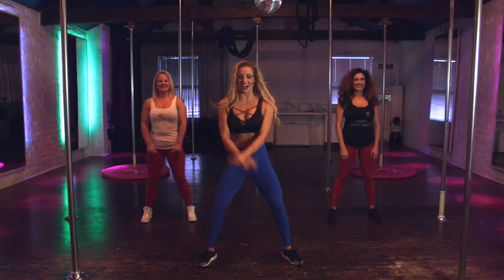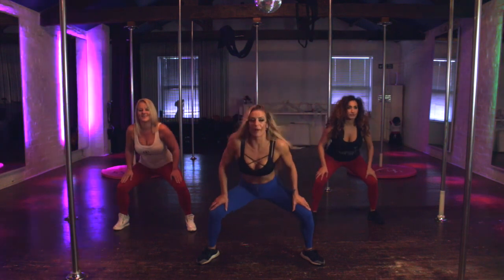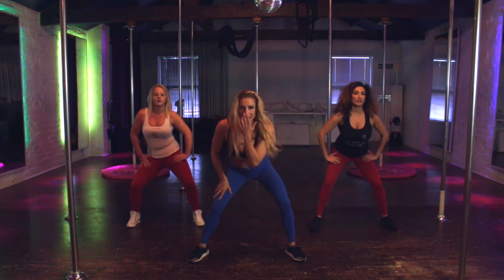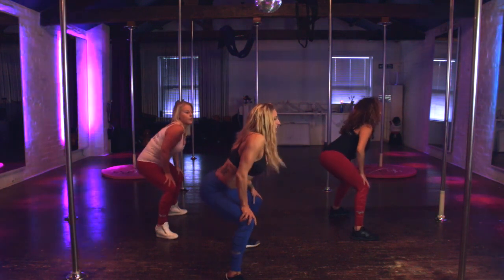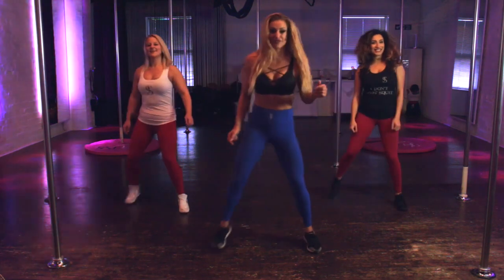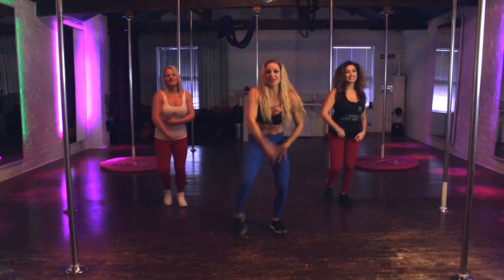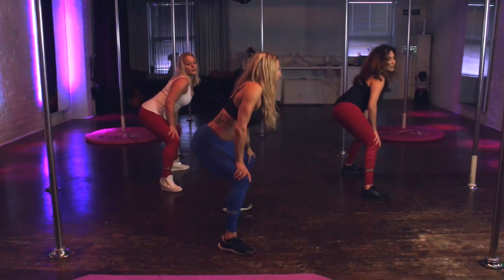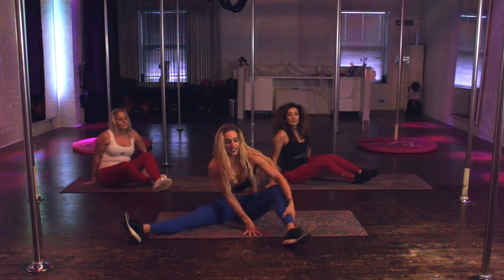SXEFIT AEROBICS The first ever class to be created by Tiffany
Sxefit Aerobics was the class to brand sxefit and become a leading health and fitness brand

Great for beginners to the sxefit method
Why would you waste your time on a treadmill when you could be enjoying your exercise?